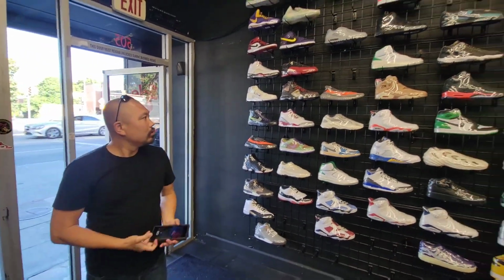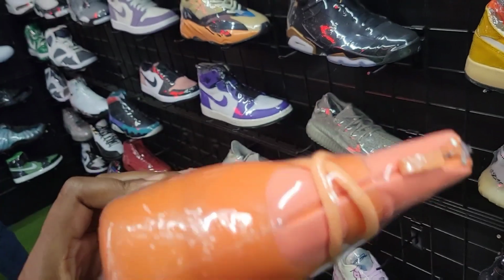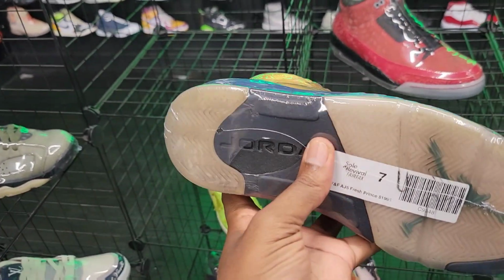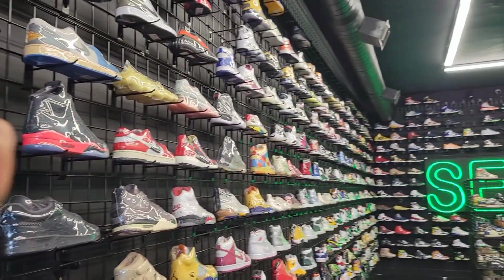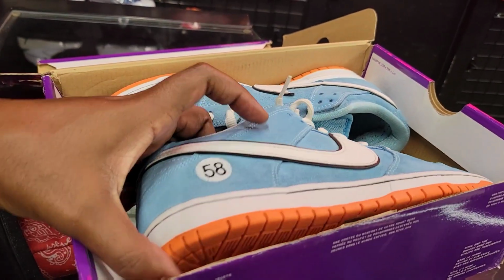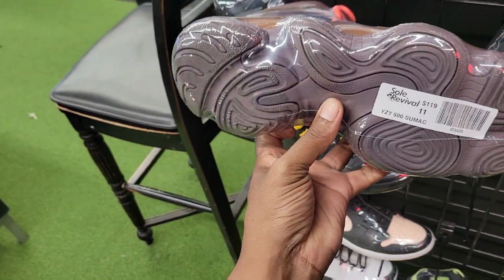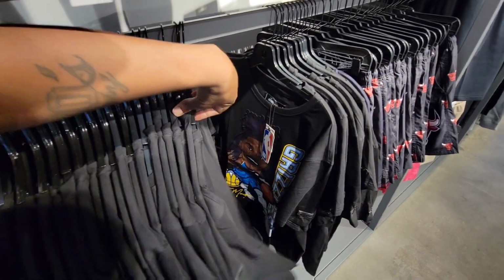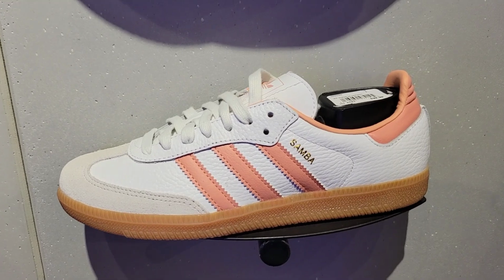Sneaker Shopping on Fairfax With Ku Kicks (Nike SB Dunks) | Sole Revival Fair Fax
In this video Ku Kicks and I head to Sole Revival on Fair Fax to grab a pair of exclusive sneakers that had recently been posted on Instagram for sell. So we had to check it out and see if the shoe was still around for pick up.

Sole Revival
Sole Revival (@solerevivalfairfax)